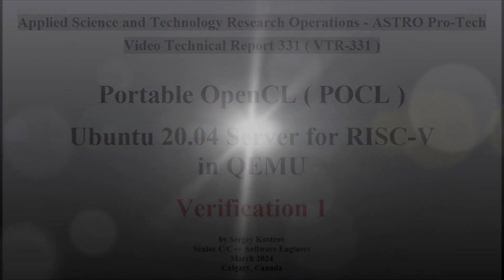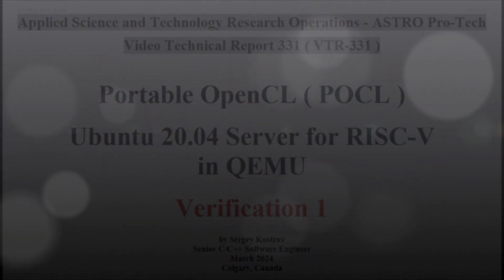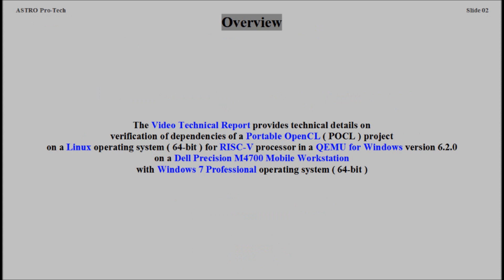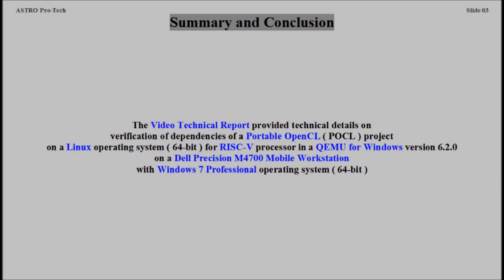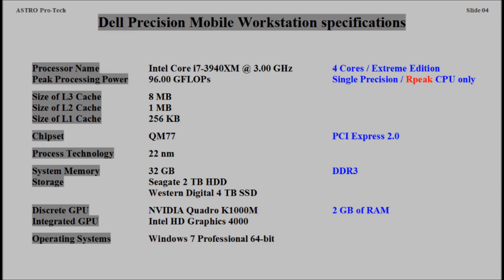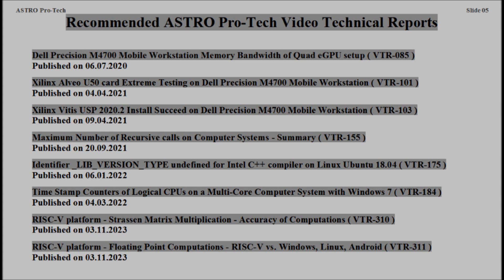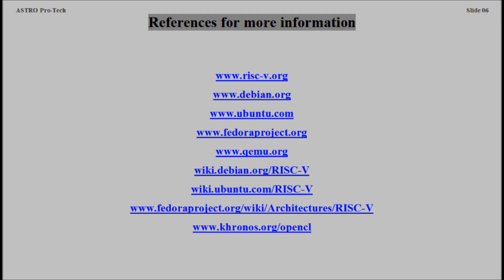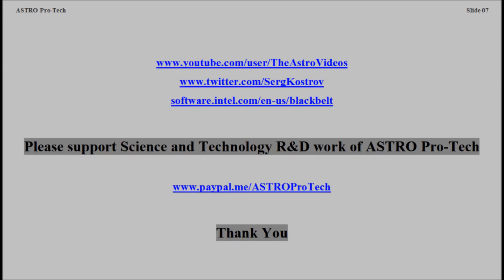Portable OpenCL ( POCL ) - Ubuntu 20.04 Server for RISC-V in QEMU - Verification 1 ( VTR-331 )